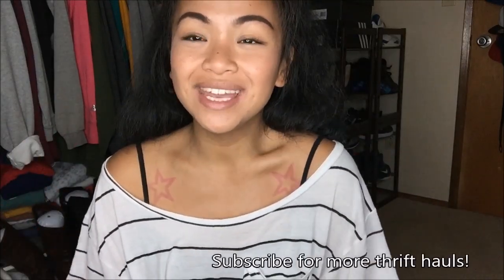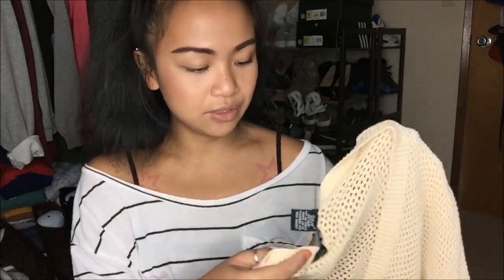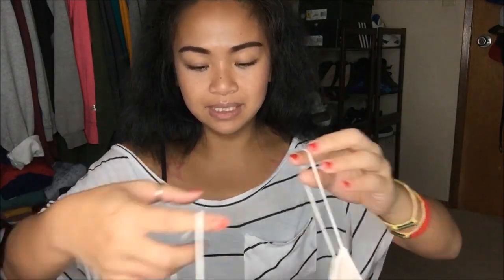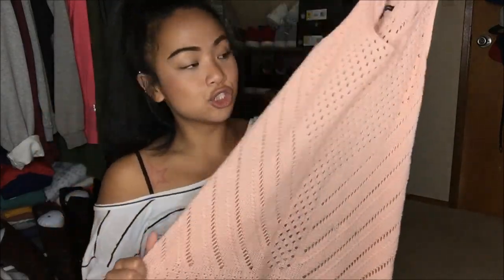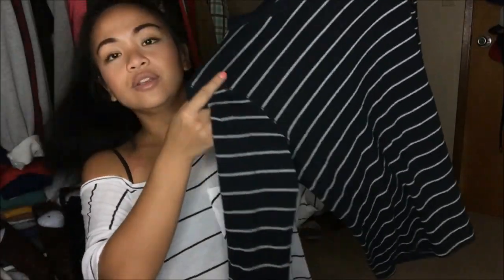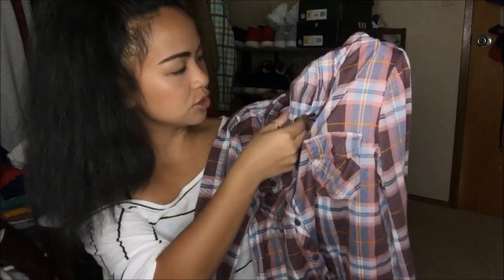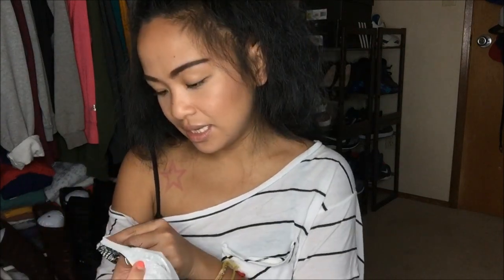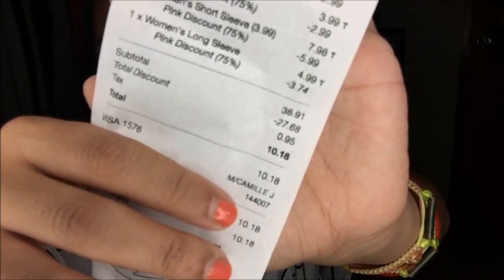9 Items for $10.18 + Thrift Haul + Try-on | Camille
Hola
Here is yet another Thrift Haul!
So many deals, so little time!